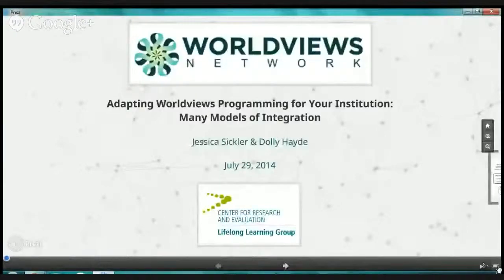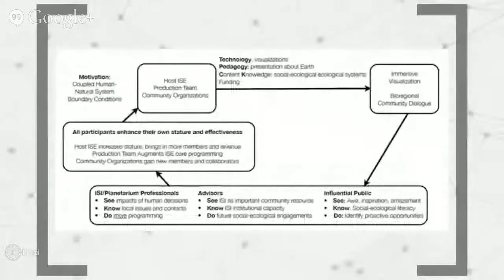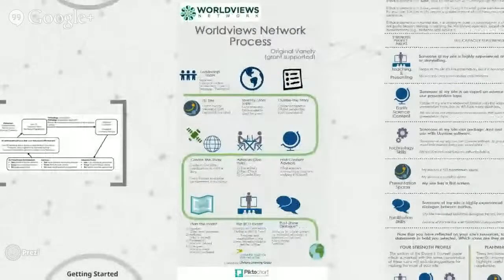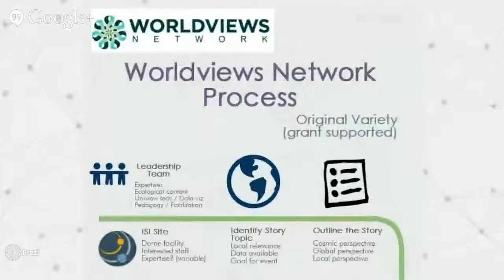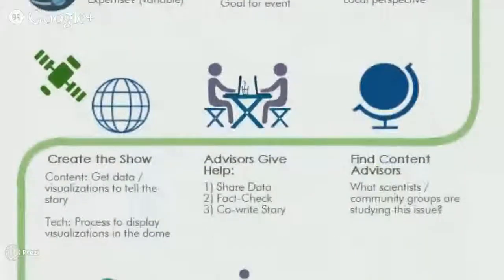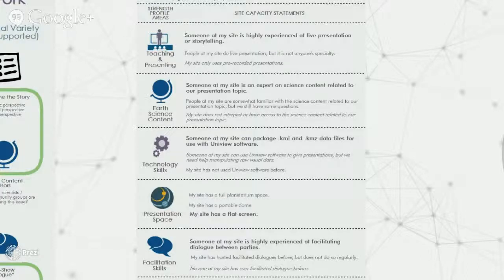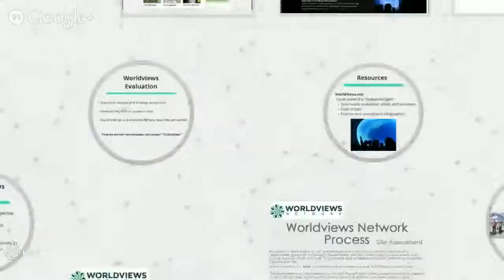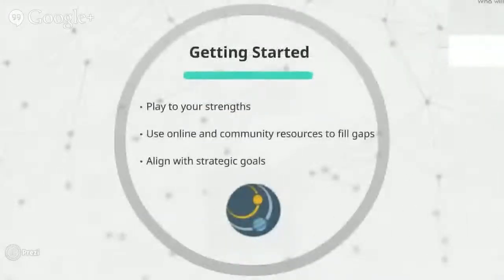Worldviews and Your Institution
Adapting Worldviews Programming for Your Institution.
Project evaluators Jessica Sickler and Dolly Hayde from COSI discuss strategies for bringing Worldviews programming into your institution. Streamed live on 29 Jul 2014, this video includes an overview of the Worldviews Network model, evaluation findings of key factors that influence success in this model, and examples from the current Worldviews Network sites that illustrate where a new site might begin. The resources mentioned here can be found under the "Evaluation" tab
For best results, we recommend viewing this video fullscreen and in HD.